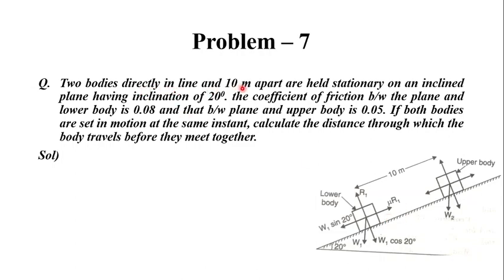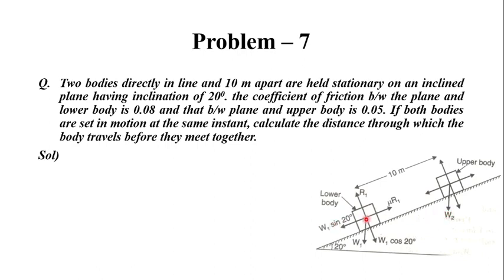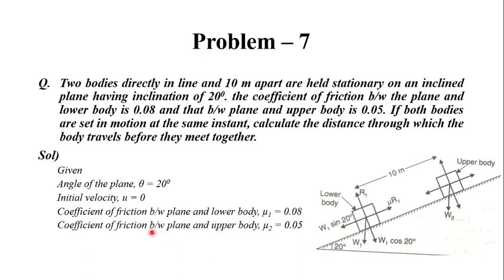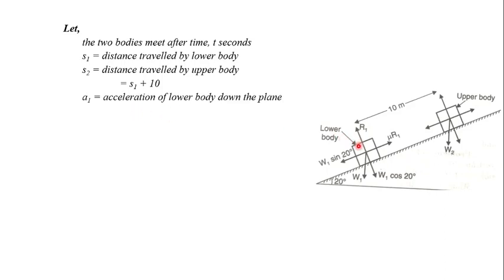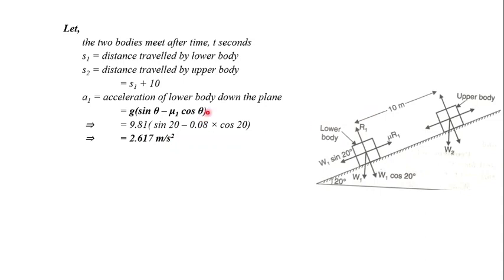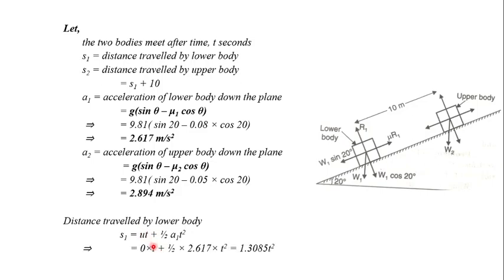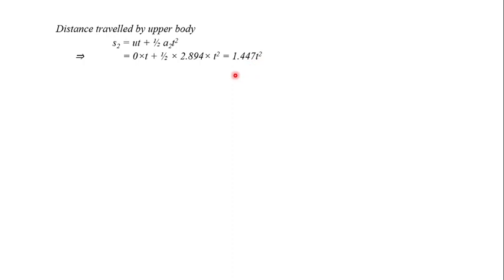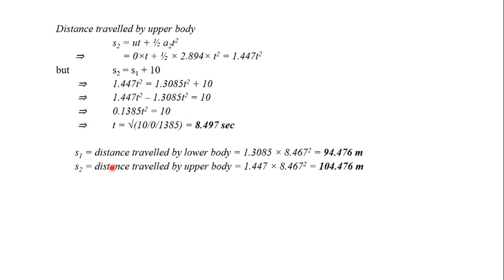4.7 Motion on inclined surface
Q) Two bodies directly in line and 10 m apart are held stationary on an inclined plane having inclination of 200. the coefficient of friction b/w the plane and lower body is 0.08 and that b/w plane and upper body is 0.05. If both bodies are set in motion at the same instant, calculate the distance through which the body travels before they meet together.